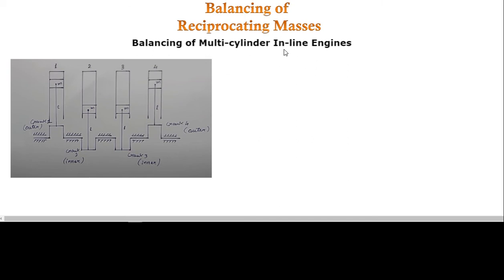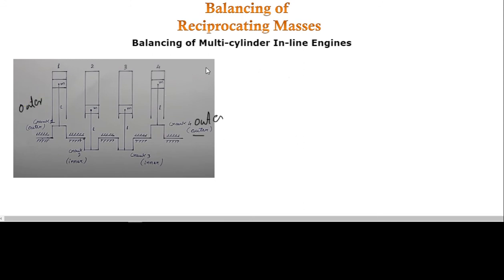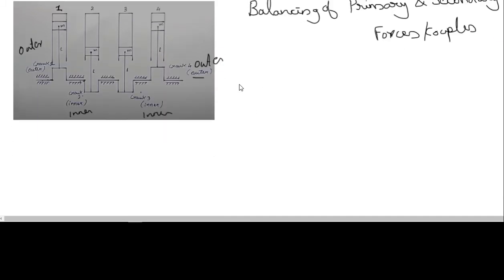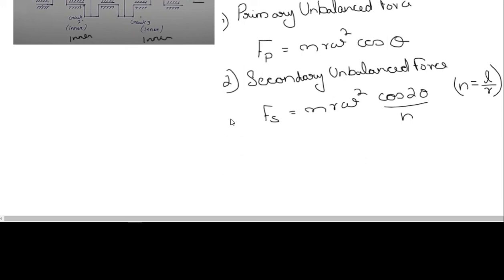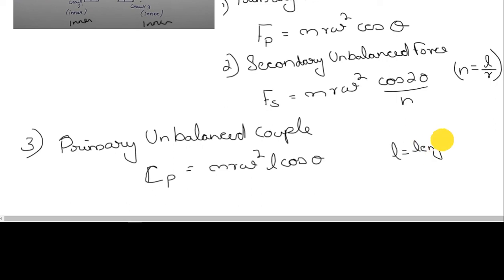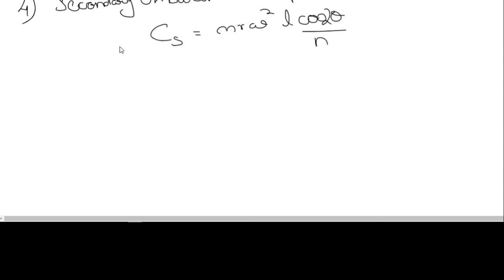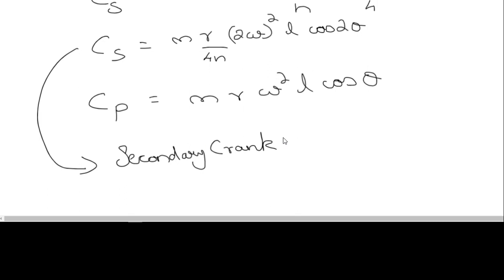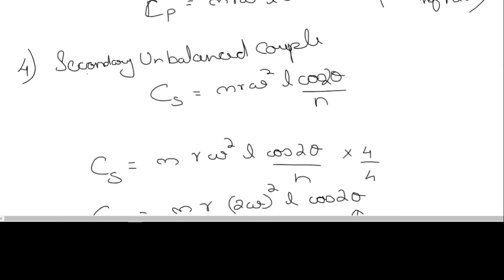Balancing of Multi Cylinder In-line engine Theory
ME 304 DOM-Balancing of Multi Cylinder In-line engine Theory